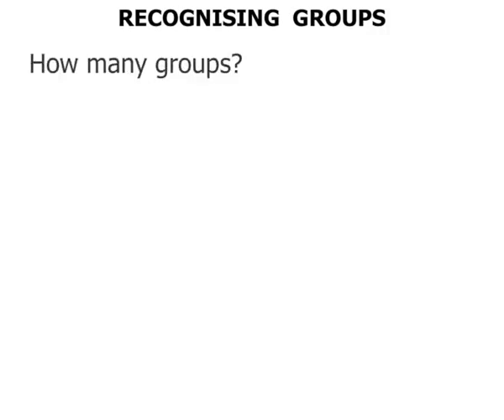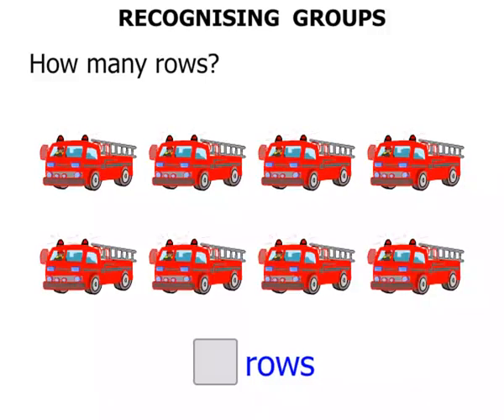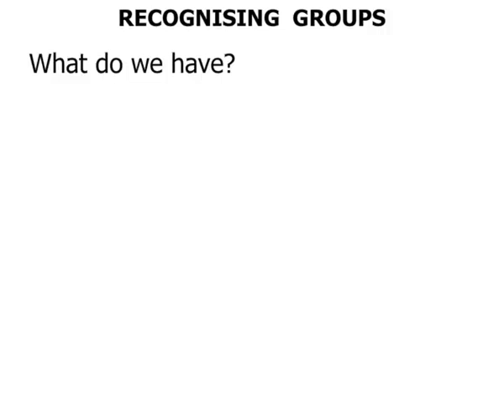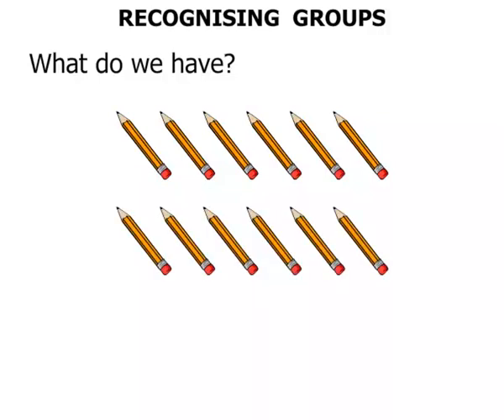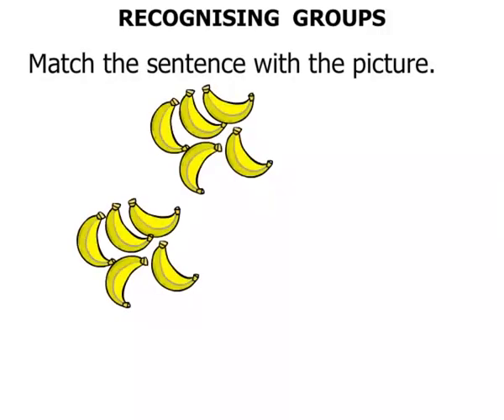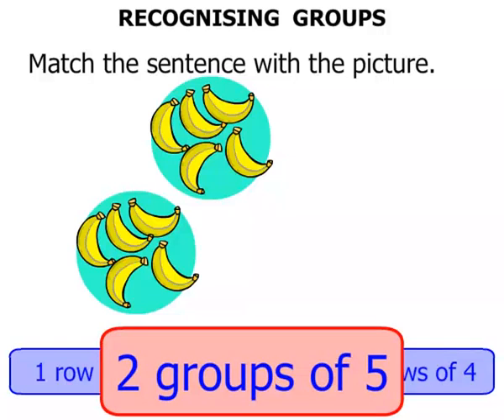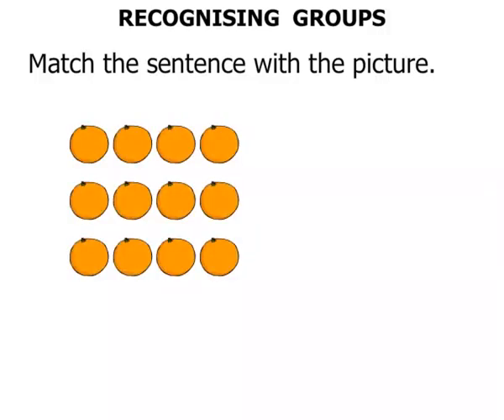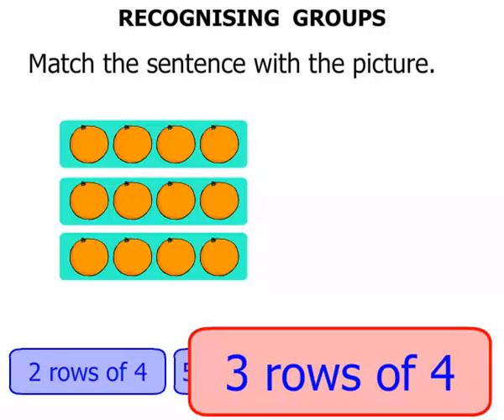Year 1 and 2 Math Lessons 2015: Recognising Groups